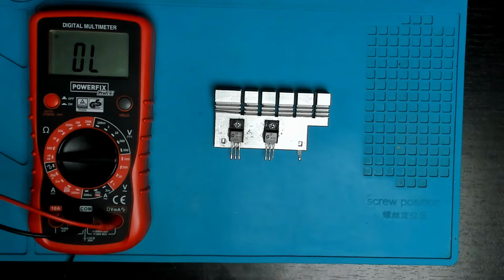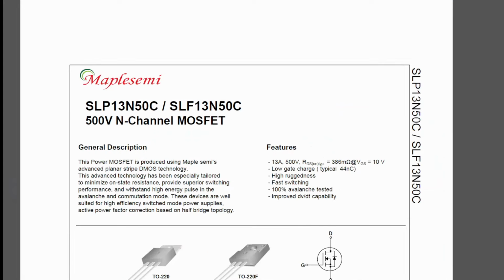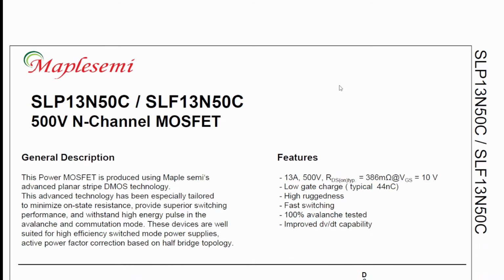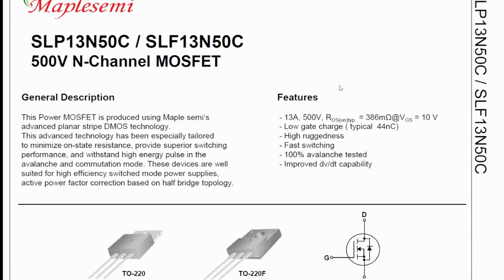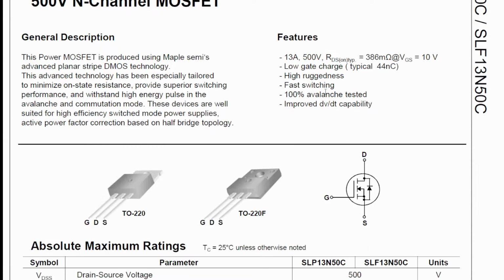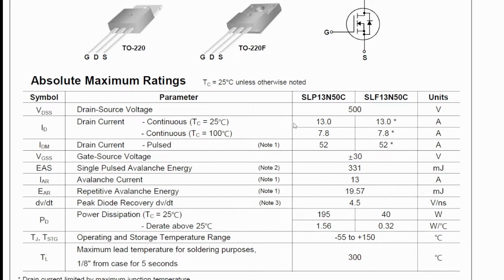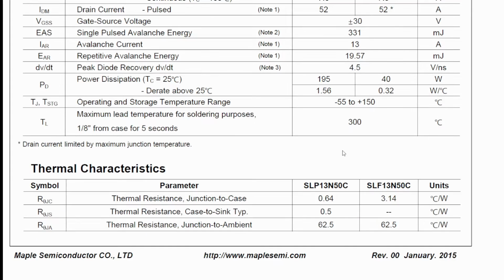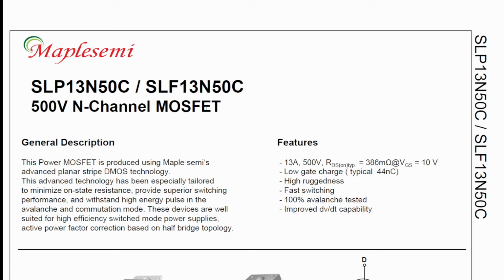PC Power Supply Dead Blown Fuse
In this video I repair a computer power supply that came in dead with a popped fuse. NEVER WORK ON LIVE POWER SUPPLY. STAY SAFE.